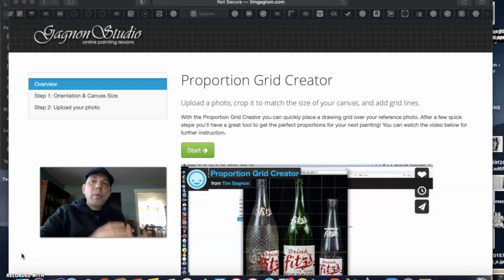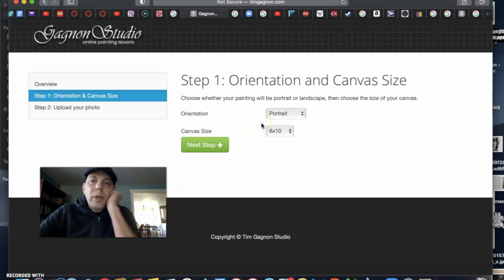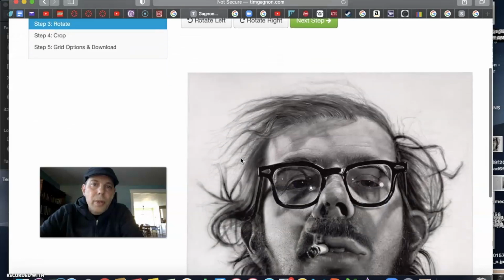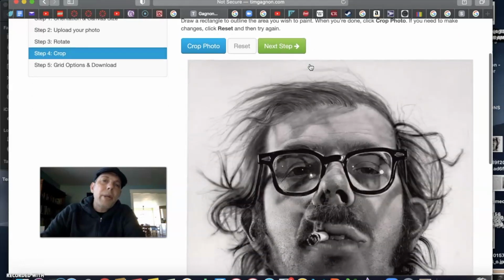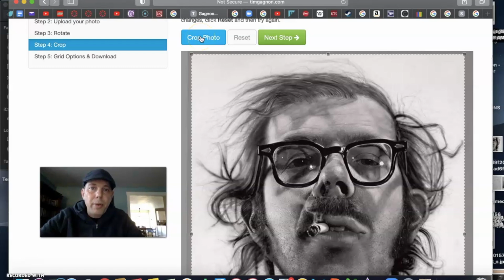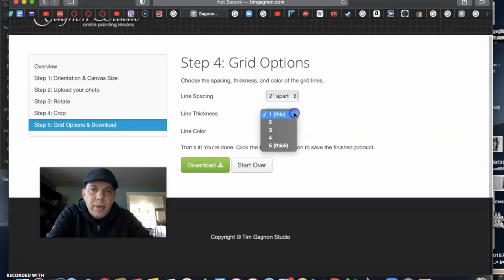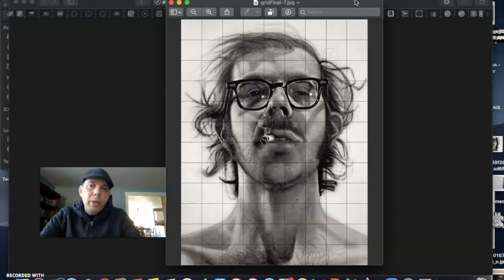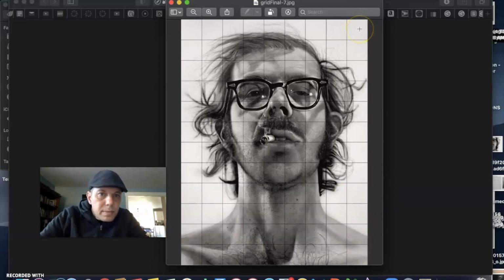Instructions for Using the Proportion Grid Creator